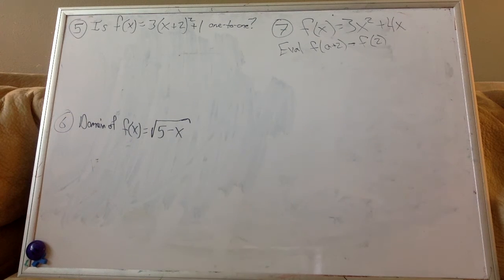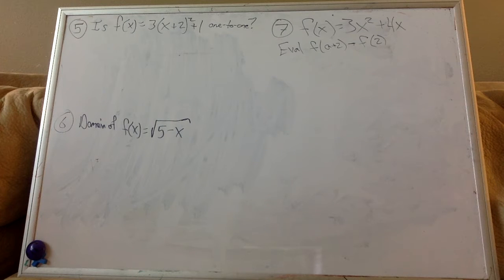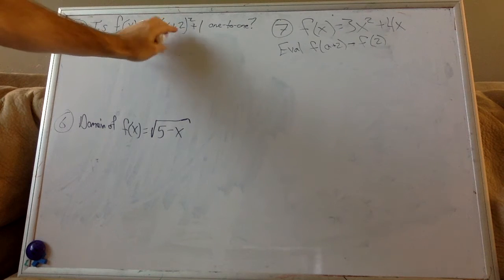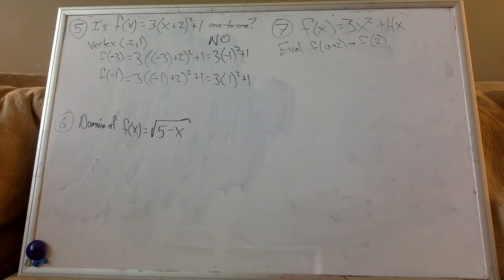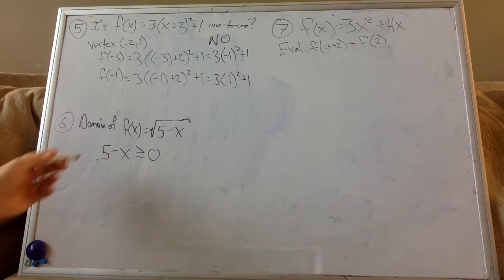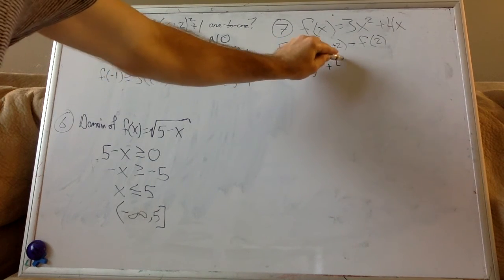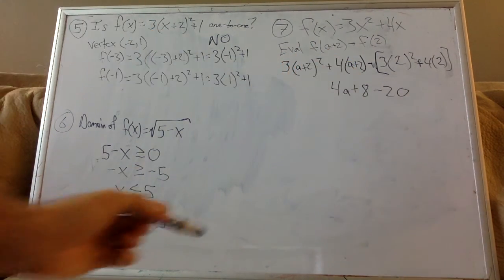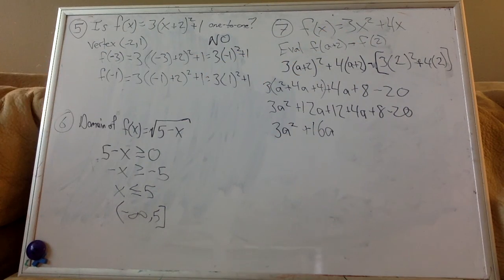112 Exam 2 Prep 2